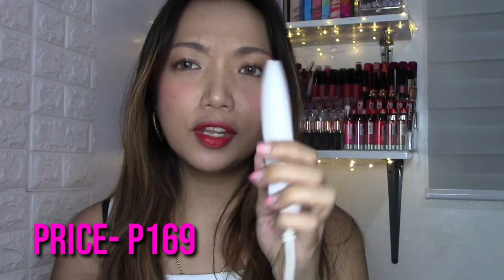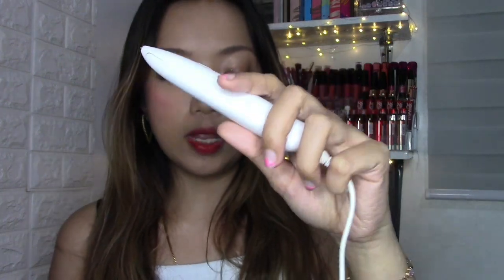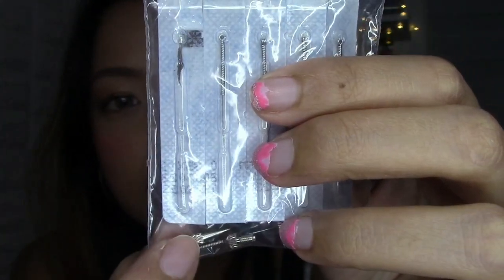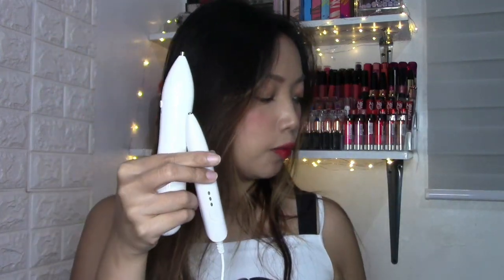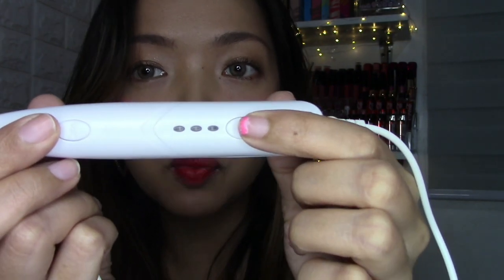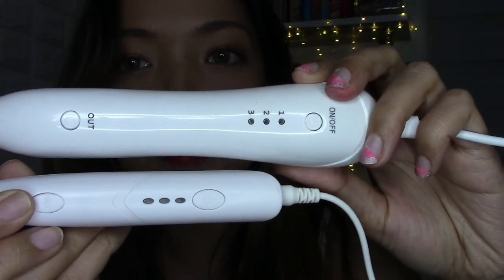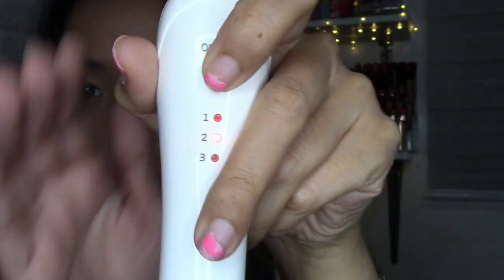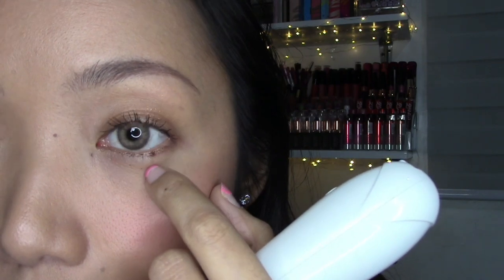Warts Removal Pen | Cheaper VS more expensive WHICH ONE IS BETTER?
69 PESOS Platinum Blonde Hair | Does it work???